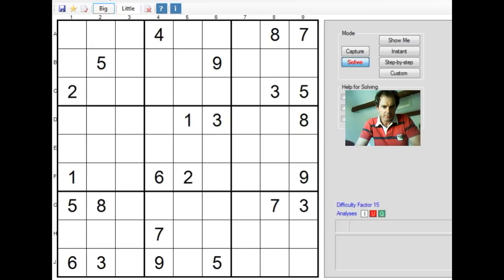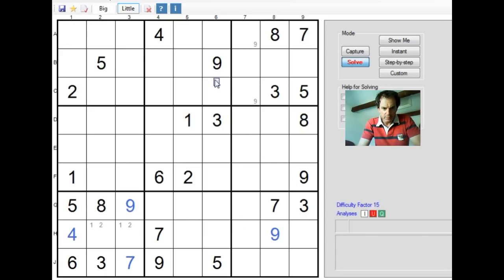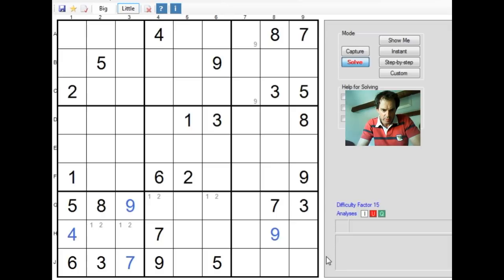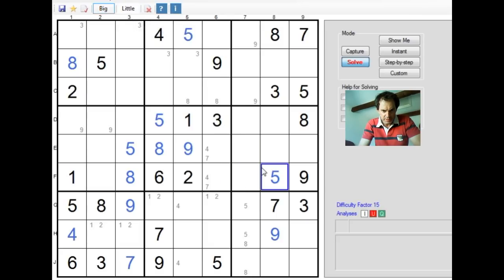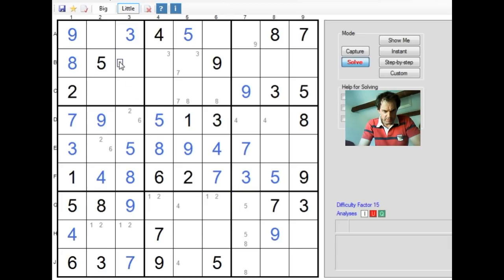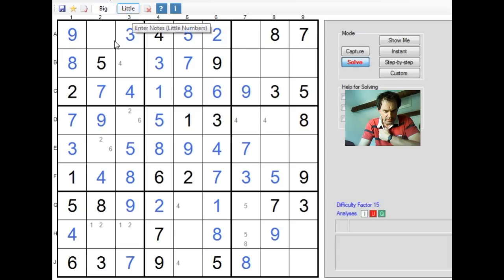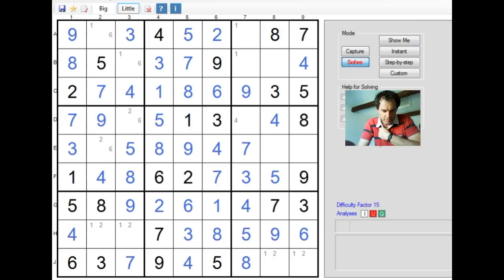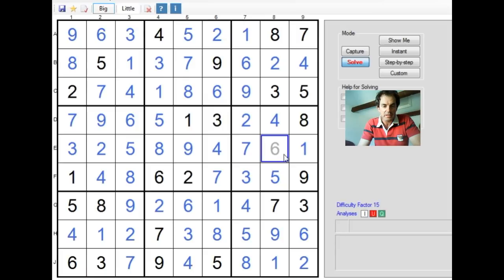Step by Step through a Diabolical Sudoku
We show you how to solve the Diabolical Sudoku from The Daily Telegraph on 6 July... nothing too tricky here, just good technique required.